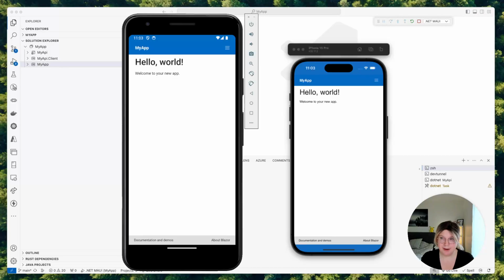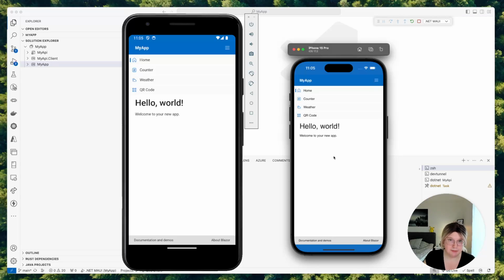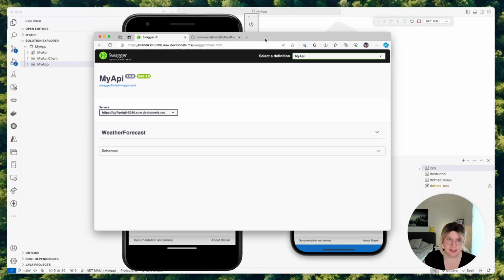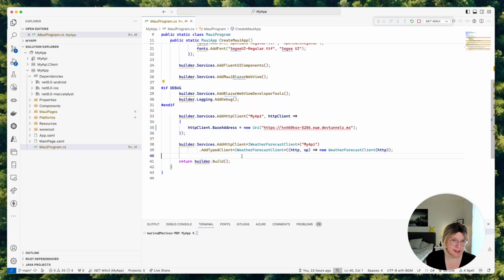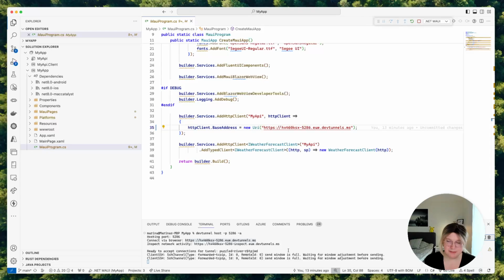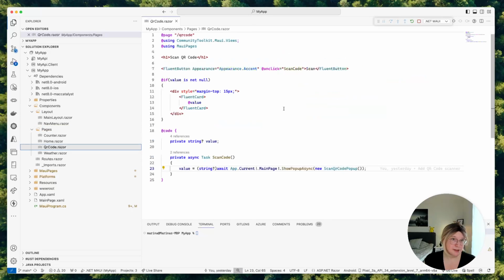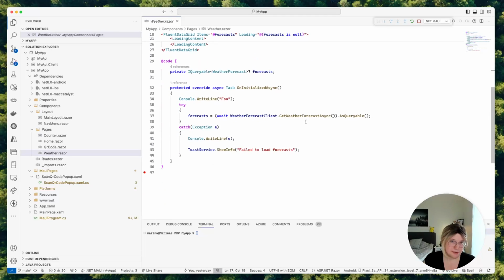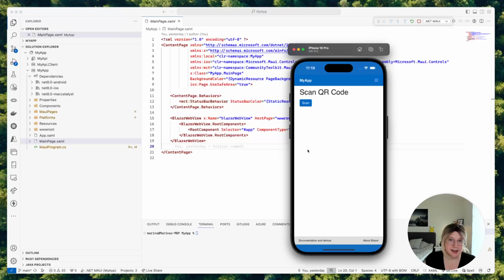Walkthrough of MAUI Blazor Hybrid app - Fluent UI and Web API backend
Just walking through my MAUI Blazor Mobile sample app project.